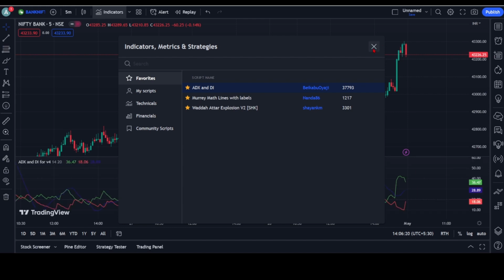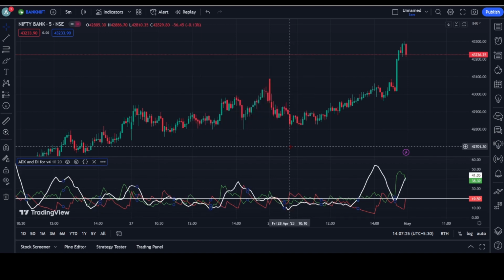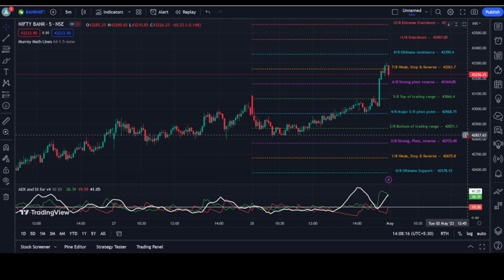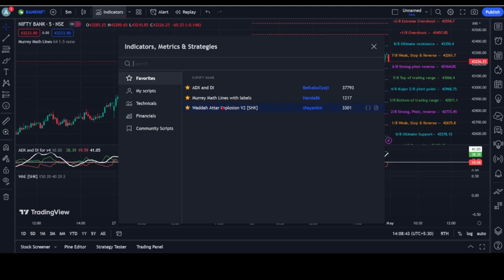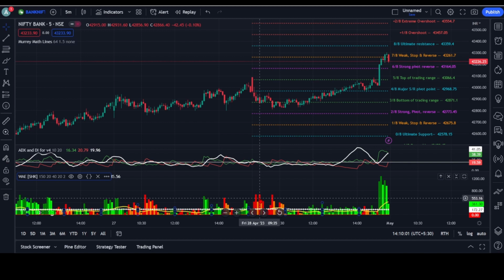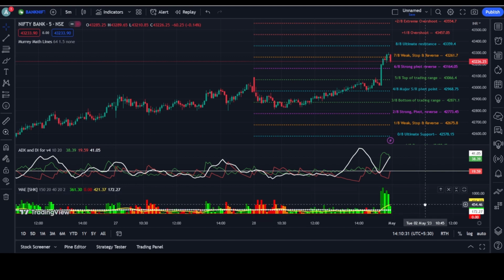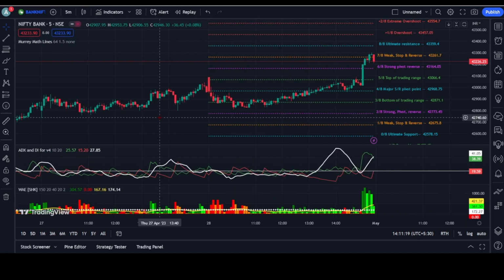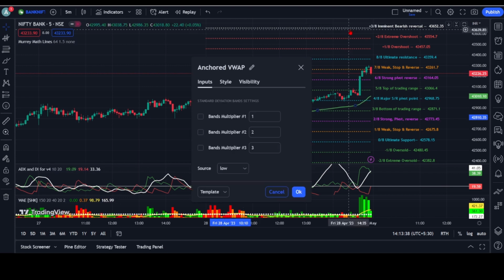Trading Strategy with ADX Volume and Murrey Math Line Indicator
In this video, we will explore three popular technical indicators used in trading: ADX, Volume, and Murrey Math lines. The ADX (Average Directional Index) is a momentum indicator used to determine the strength of a trend, while Volume measures the number of shares or contracts traded in a given period. Murrey Math lines are a set of support and resistance levels based on geometry and the theory of Gann angles.

We will explain how each of these indicators work and how traders use them in their analysis. We will also discuss the benefits and limitations of each indicator and how to interpret their signals to make informed trading decisions.

Throughout the video, we will provide examples using real market data to illustrate the application of these indicators in different trading scenarios. Whether you are a beginner or an experienced trader, this video will provide valuable insights into using these technical indicators to improve your trading strategies.

So, join us as we explore ADX, Volume, and Murrey Math lines, and learn how to use these powerful tools to enhance your trading skills